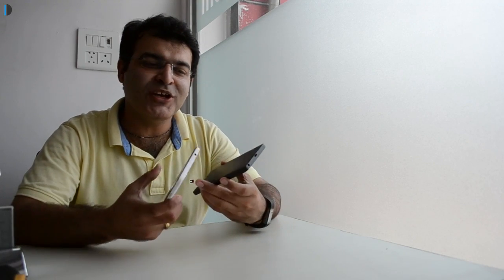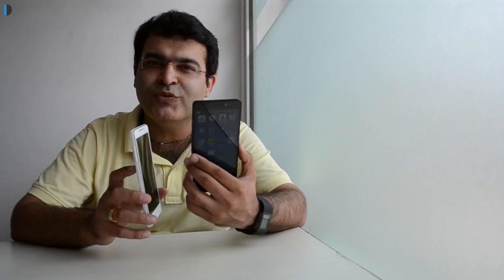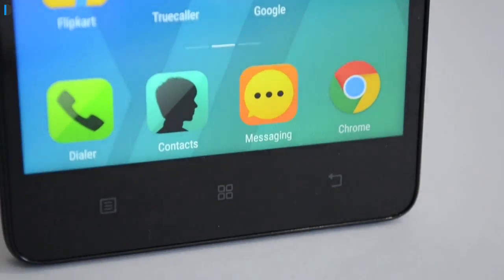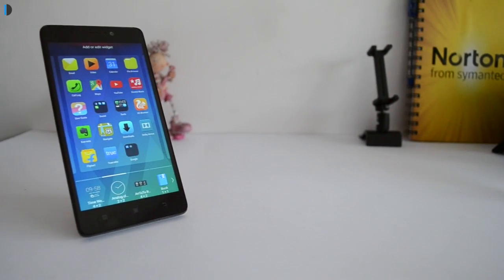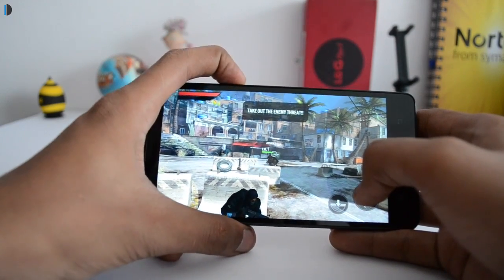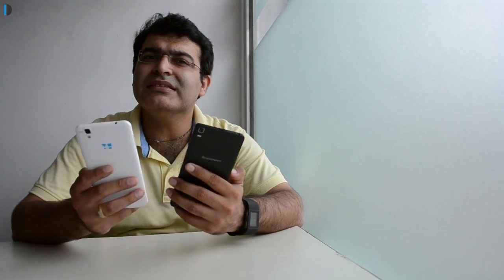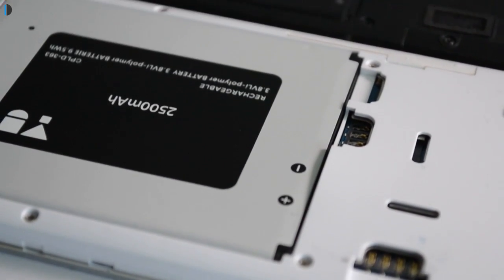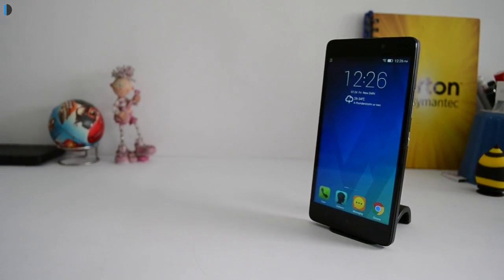Yu Yureka Plus VS Lenovo K3 Note- Which Is Better?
Micromax Yu Yureka Plus VS Lenovo K3 Note Detailed Comparison- Which Is Better And Why? Lets Find out!